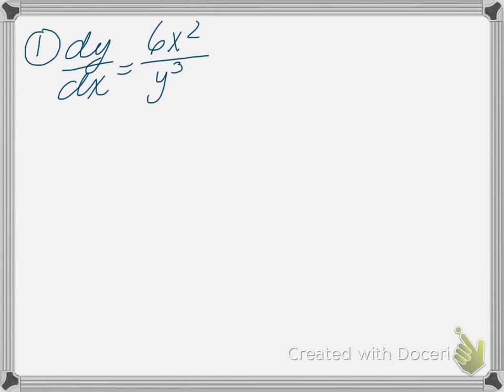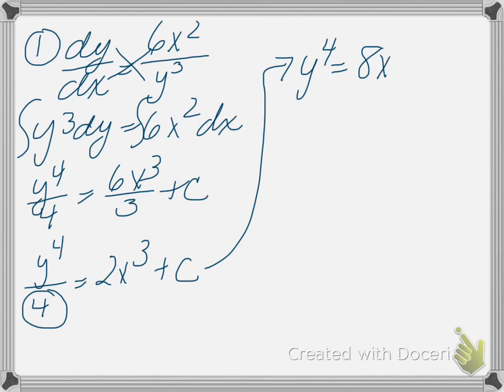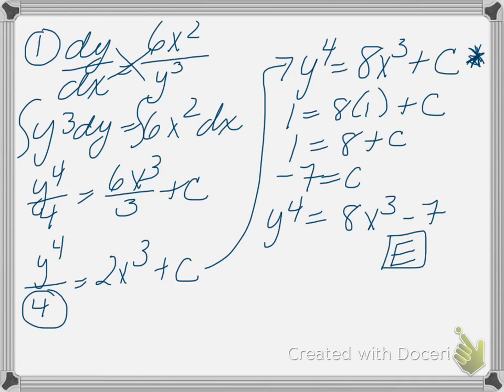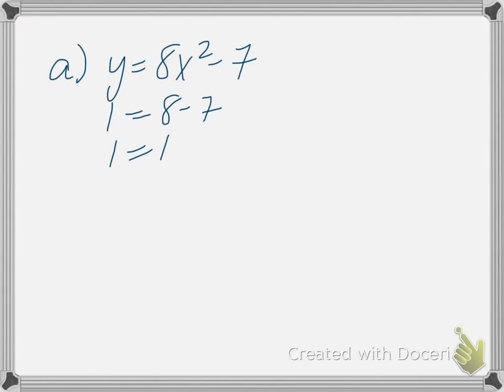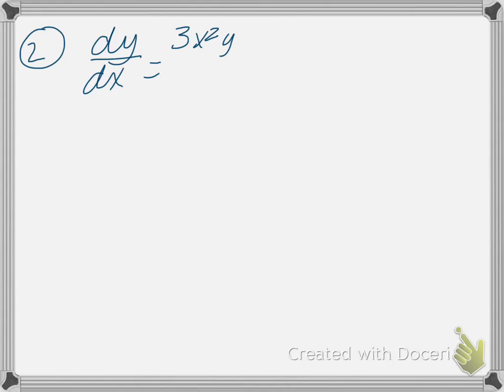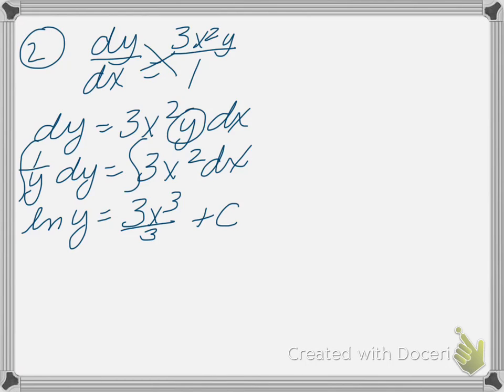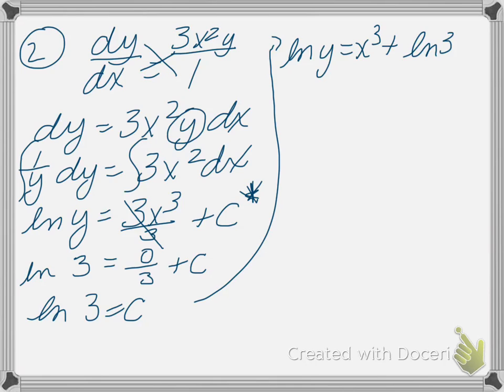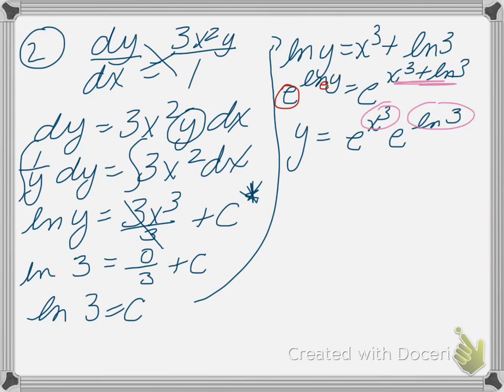differential equations 1-2